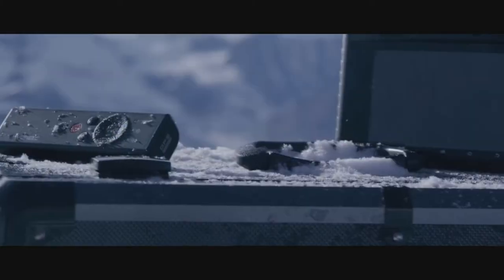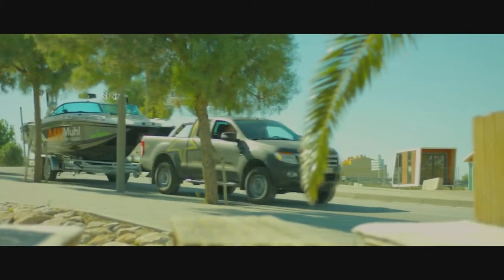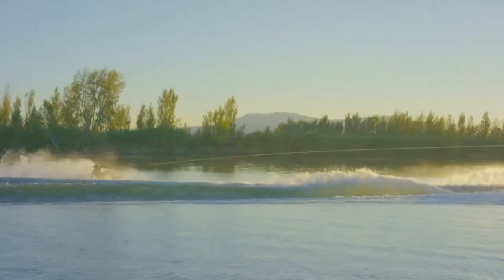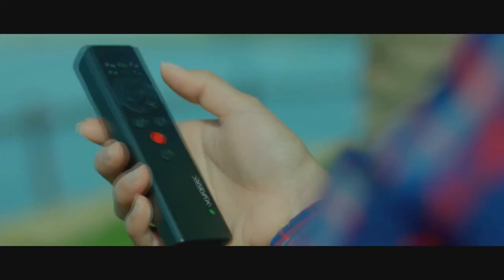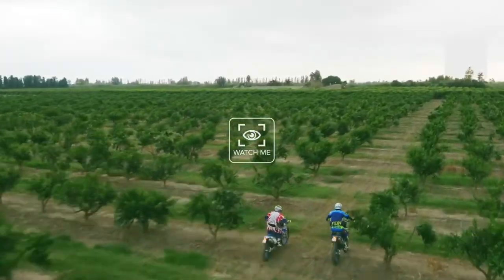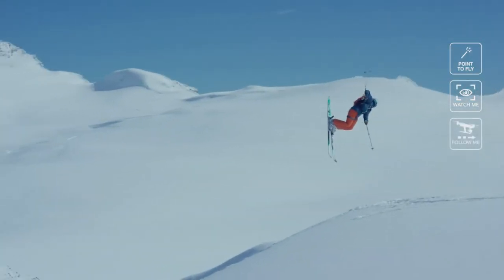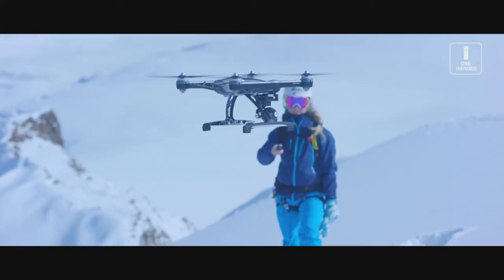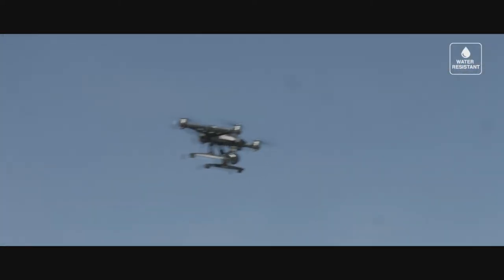Yuneec Typhoon Q500 Wizard